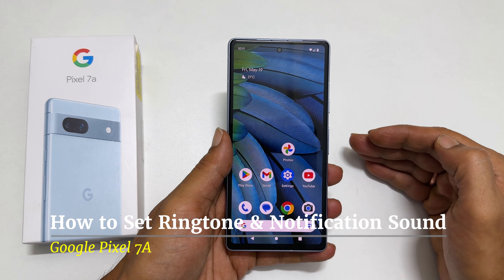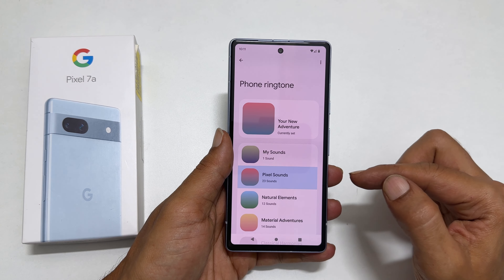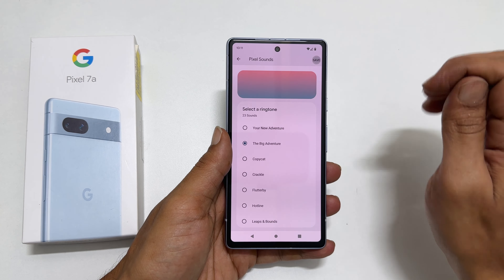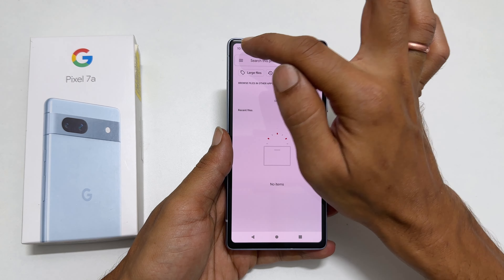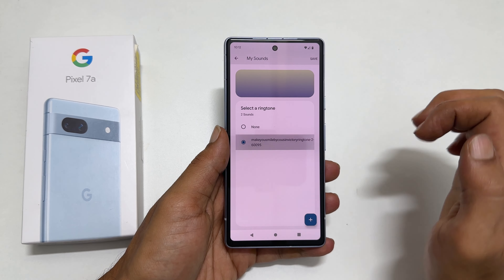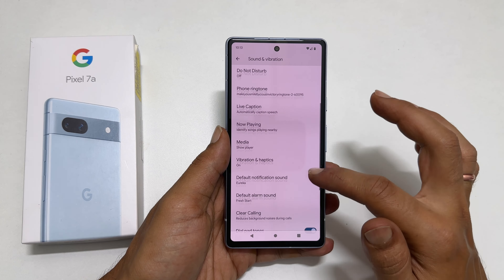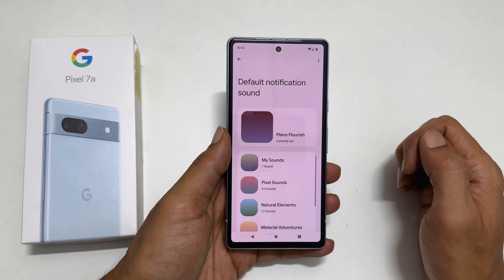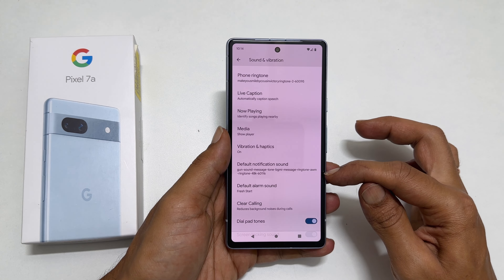Google Pixel 7A: How to set Custom Ringtone and Notification Sound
Video on how to set custom ringtone and notification sound on Google Pixel 7a.
*Timestamp*
Introduction: 0:00
Set Ringtone: 0:10
Set notification sound: 1:31